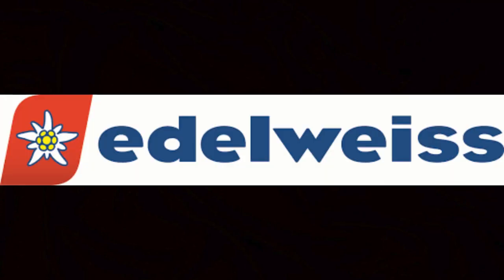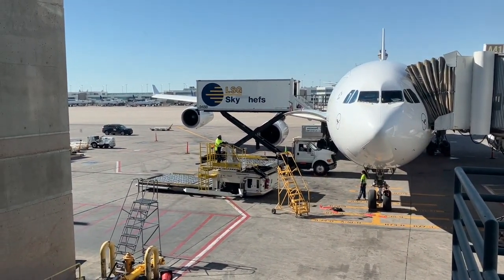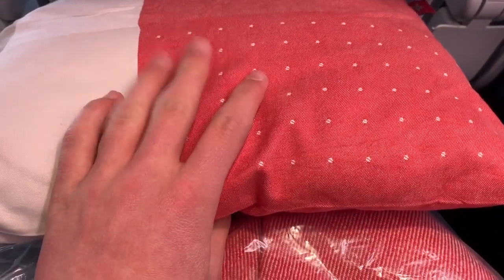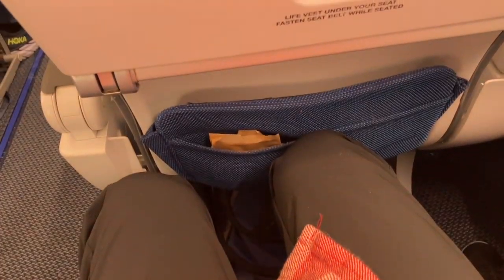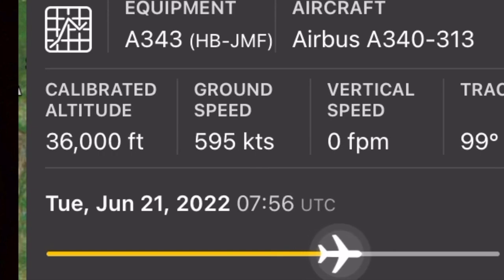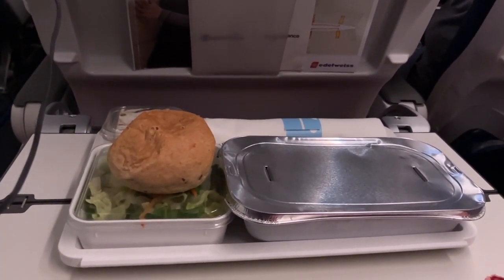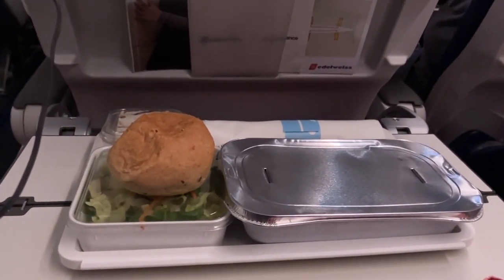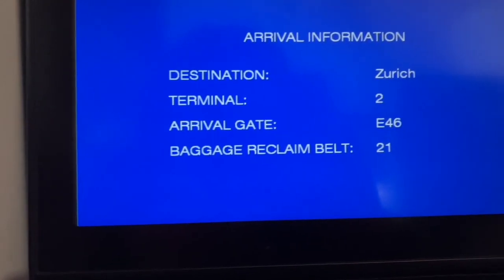TRIP REPORT | Edelweiss Air WK17/LX8017 | Denver - Zurich | HB-JMF | Airbus A340-300 | Economy Class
I took the sister carrier of Swiss International Airlines to Zurich, one week after the re-inaugural flight from Denver. Edelweiss brought back service to Denver after 3 years, now using the Airbus A340-300.

~ Flight Number: WK17 / LX8017
~ Departure Airport: Denver International Airport [DEN]
~ Departure Gate: A45
~ Arrival Airport: Zurich Airport [ZRH]
~ Arrival Gate: E46
~ Aircraft Registration: HB-JMF, nicknamed "Belalp" (ex Swiss International Airlines)
~ Aircraft Type: Airbus A340-313X
~ Aircraft Type Code: 343 / A343
~ Aircraft Age: 18 years
~ Flight Time 8 hours 40 minutes
~ Seat: 26J

Recording Equipment: IPhone SE